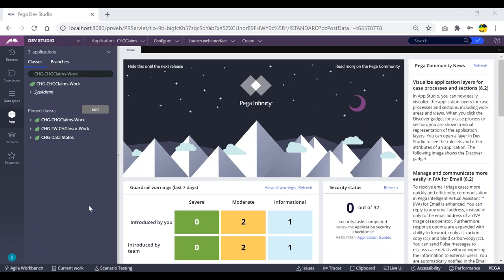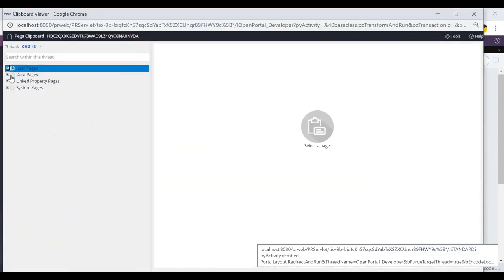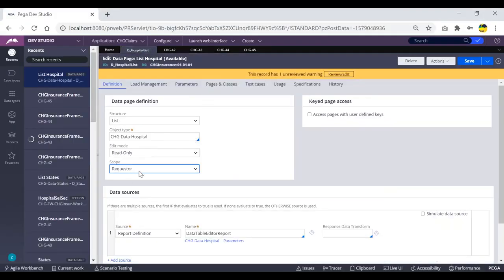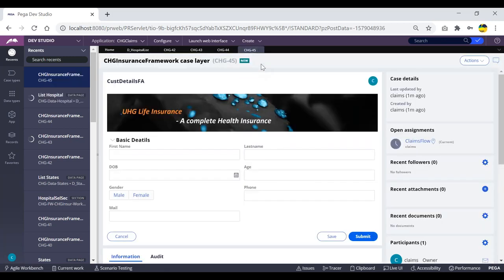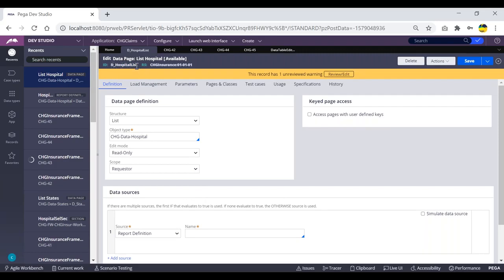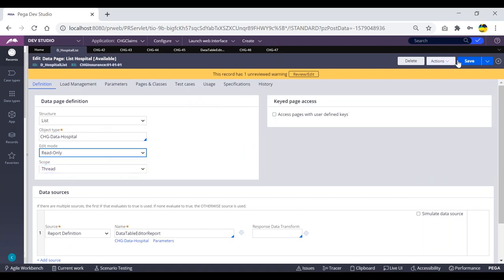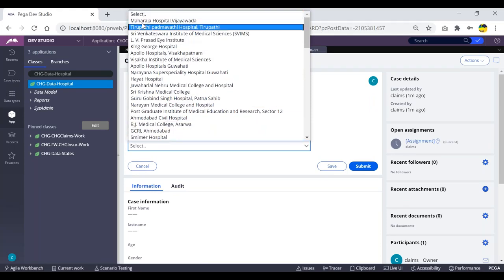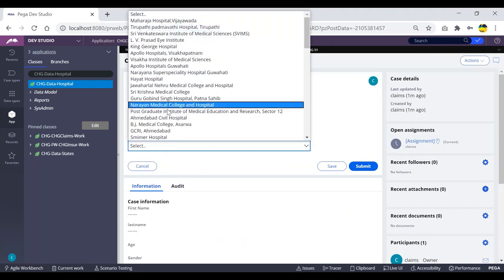Class 15 Data pages detailed discussion |Pega certification course |Pega training |INFINITY LEARNING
pega training,
pega course,
pega developer course,
learn pega,